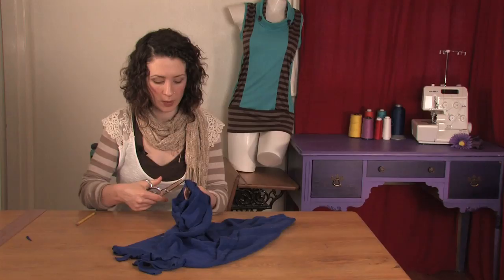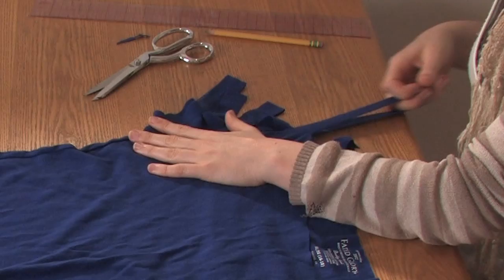How to Cut Up a Boat Neck T-Shirt : DIY Shirt Designs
Cutting up a boat neck T-shirt requires you to make some cuts along the sleeves. Cut up a boat neck T-shirt with help from a seamstress, designer, costumer, tailor and small-business owner in this free video clip.

Expert: Mo West
Filmmaker: Julian Thieme

Series Description: Just because you don't want to wear a particular shirt anymore doesn't mean that you should just throw it out. Learn about do-it-yourself shirt designs and modifications that you can easily make at home with help from a seamstress, designer, costumer, tailor and small-business owner in this free video series.